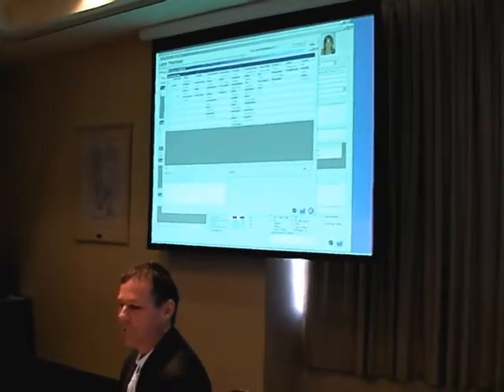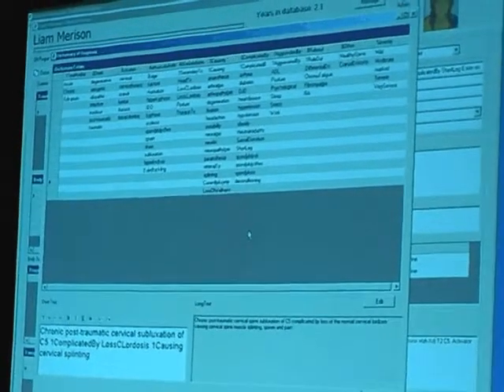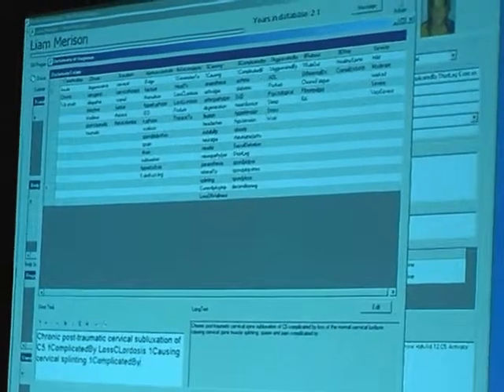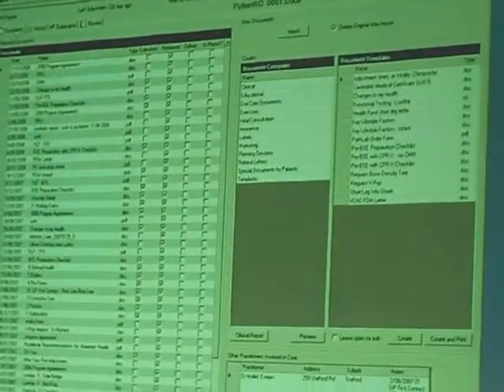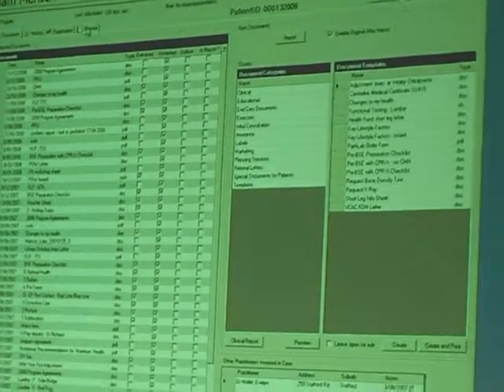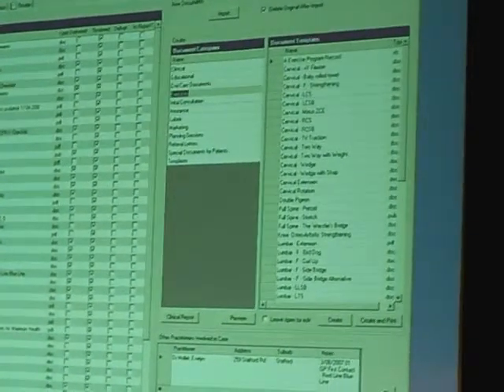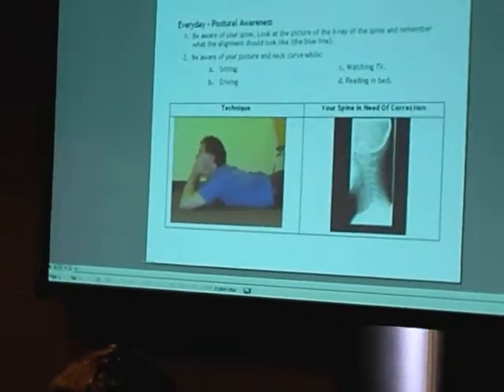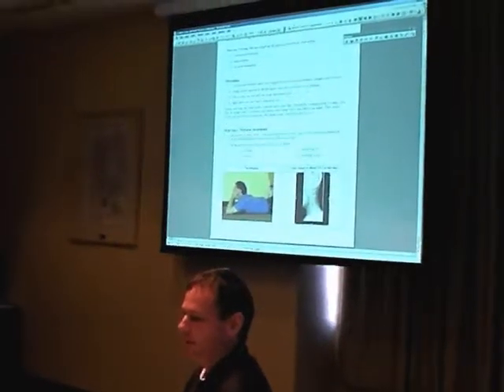Dr. Richard Sawyer on case summaries and exercise guides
Here Dr. Richard Sawyer describes how critical it is to capture proper, medico-legal level case summaries and how Spinalogic has designed the case summary capture form in conjunction with the WCA. He explains how in the life of the practitioner it is likely that he or she will be called to account as compliance requirements go up and litigation increases. Separately he shows how to create compelling, X-ray embedded exercise guides for patients in around 30 seconds using Spinalogic.